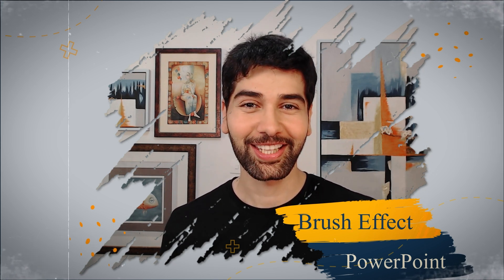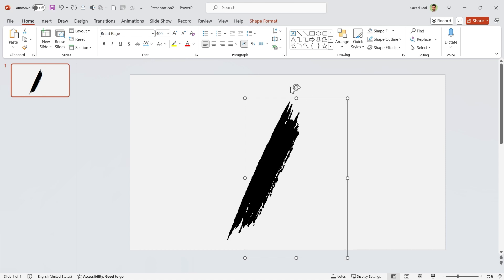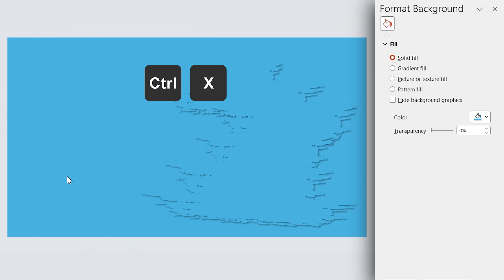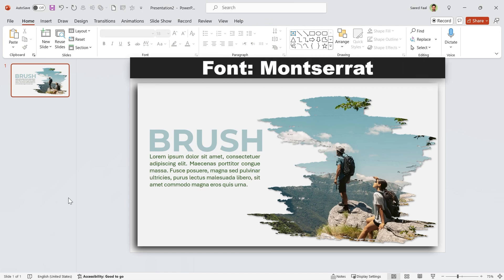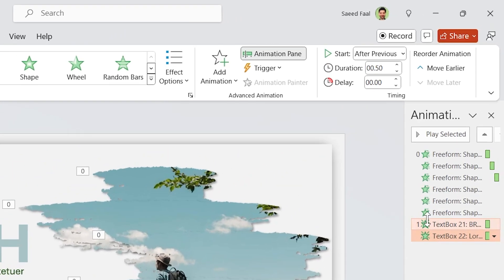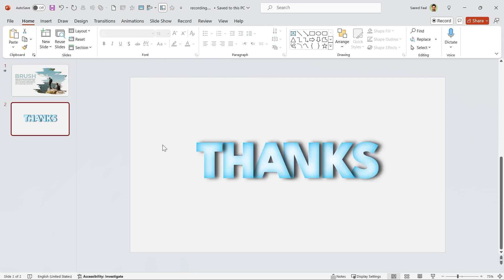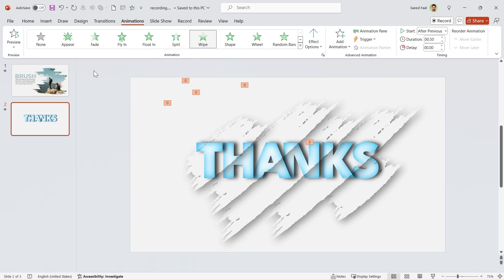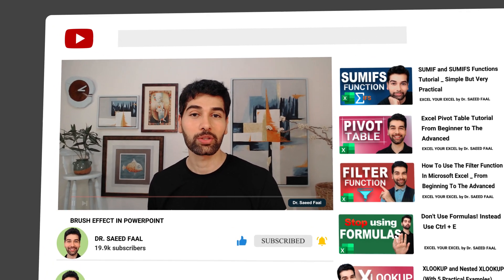How to Design Brush Effect in PowerPoint